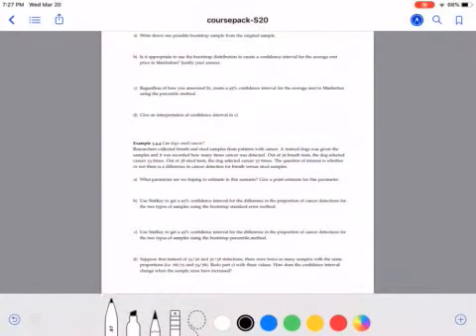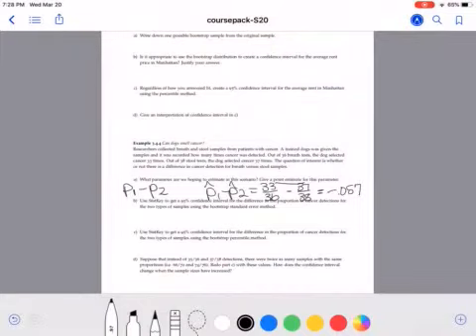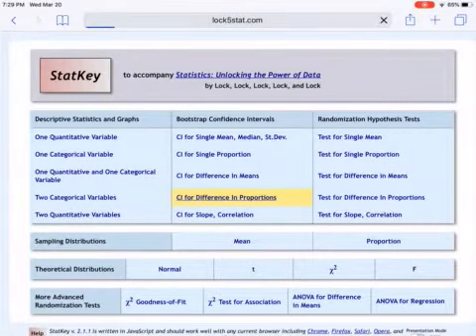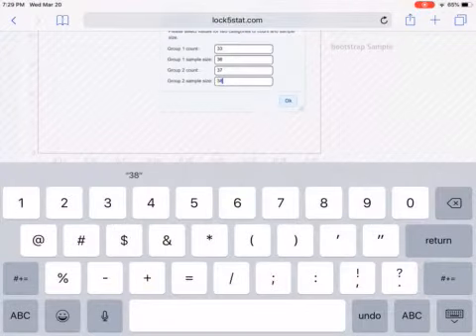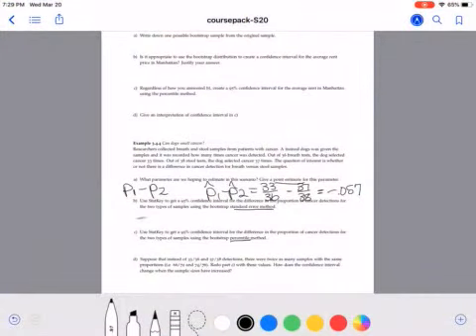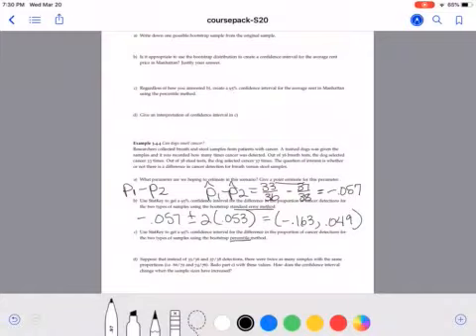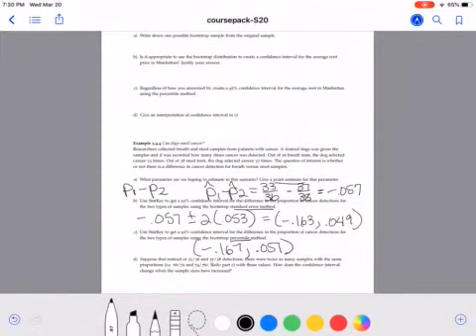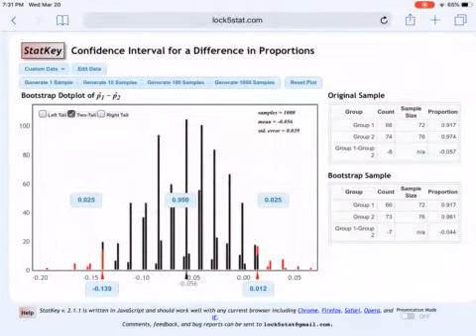STAT 145 Sec 3.4 Video 3